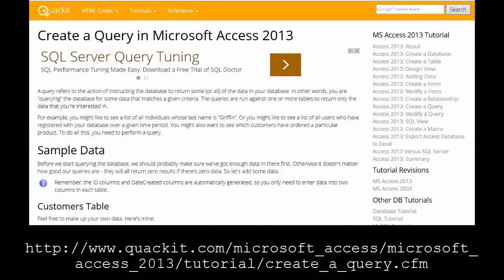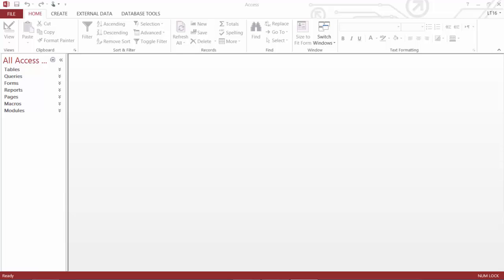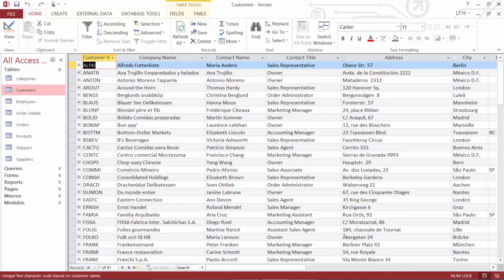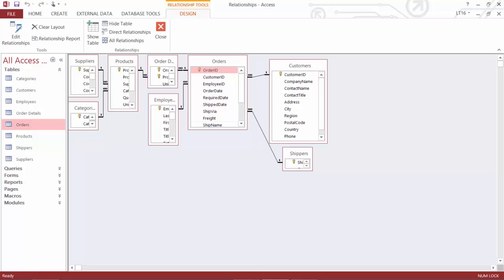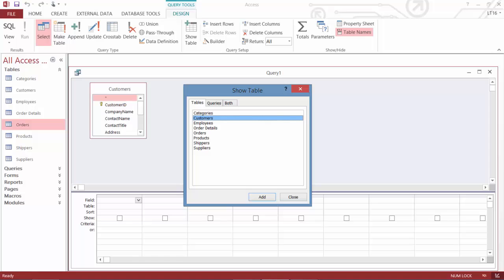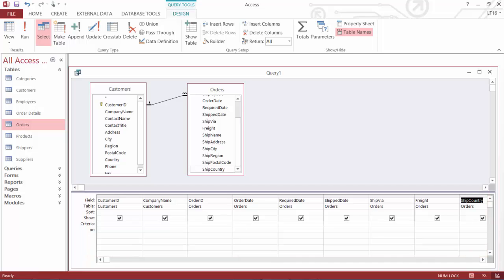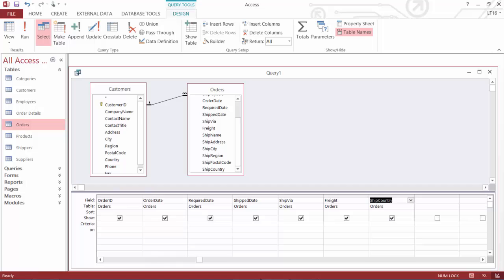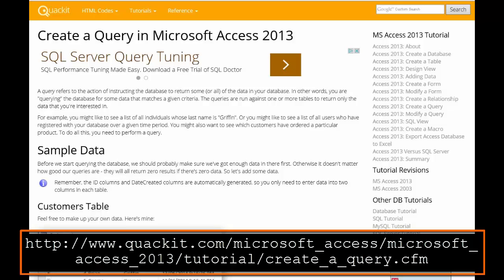Create a Query in Microsoft Access 2013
In this video, we show how to create a query in Microsoft Access 2013.  The video was inspired by a blog post by Ian Dickson